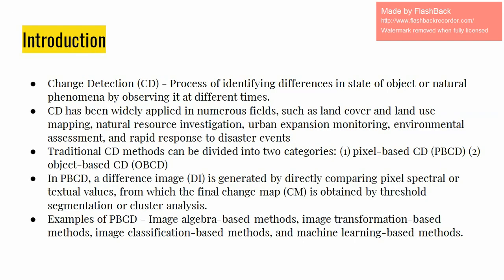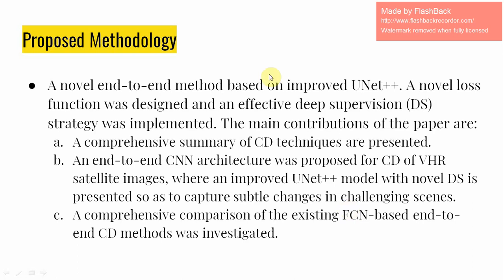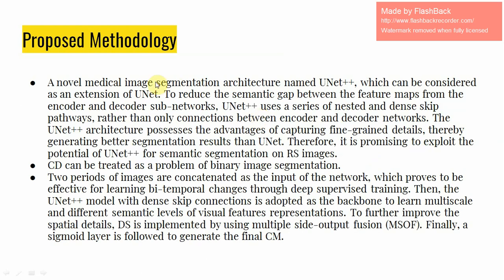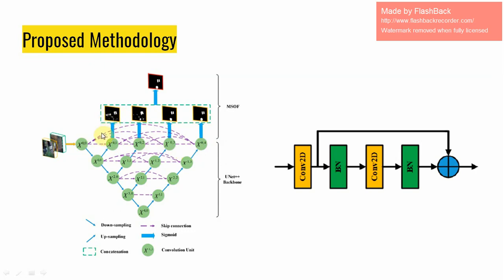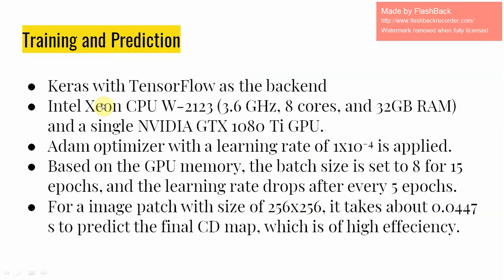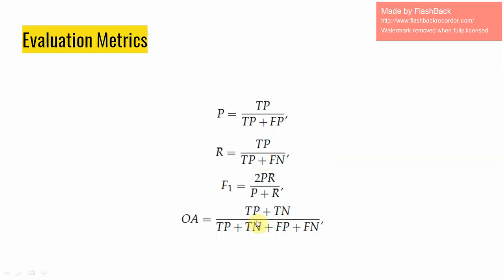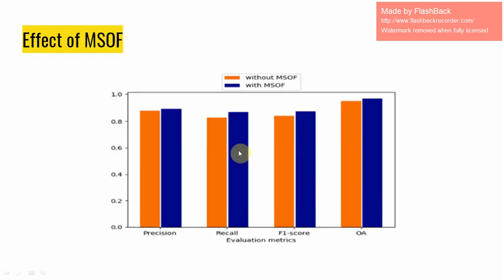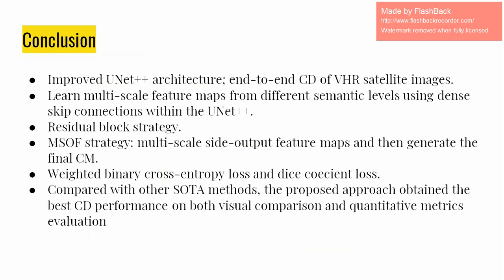End-to-End Change Detection for High Resolution Satellite Images Using Improved UNet++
Journal Name: remote sensing
Year: 2019
Authors: Daifeng Peng, Yongjun Zhang, and Haiyan Guan
Presenter: M Quamer Nasim (20GG91J13), Ph.D., IIT Kharagpur